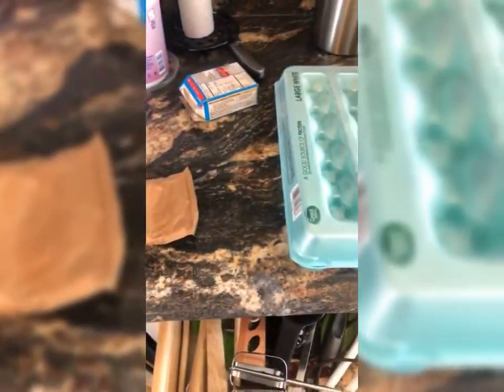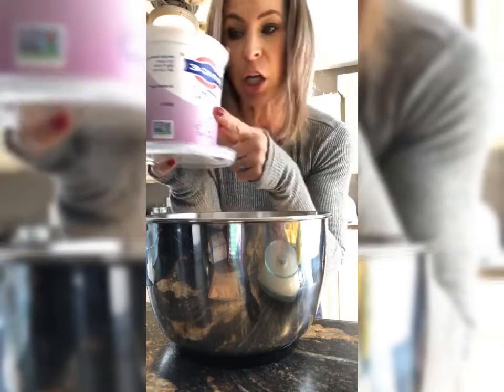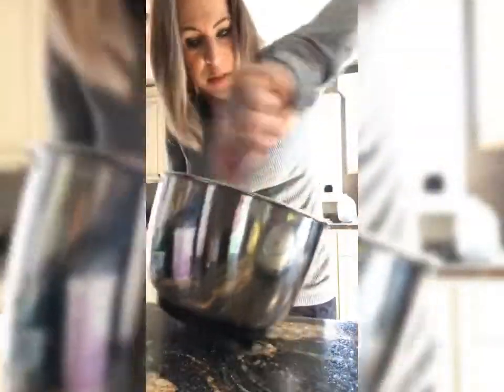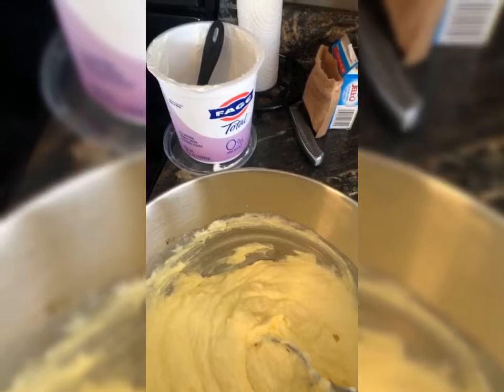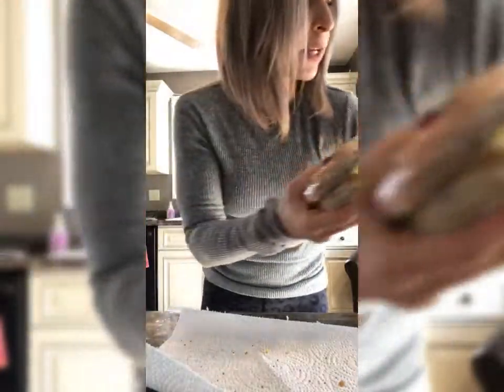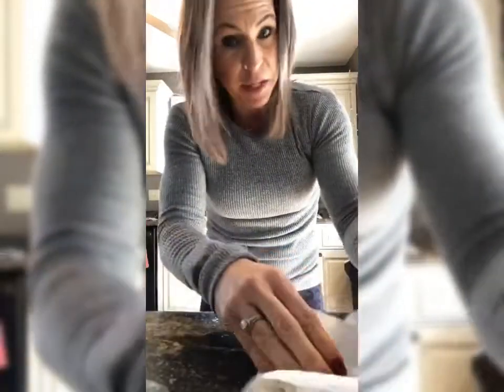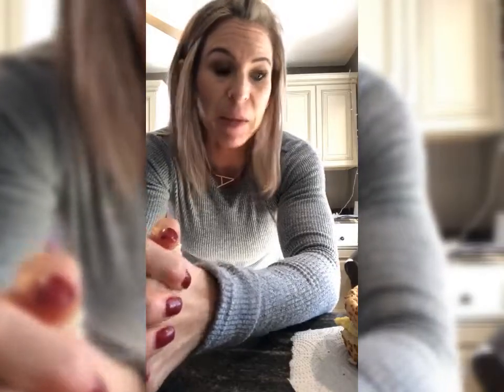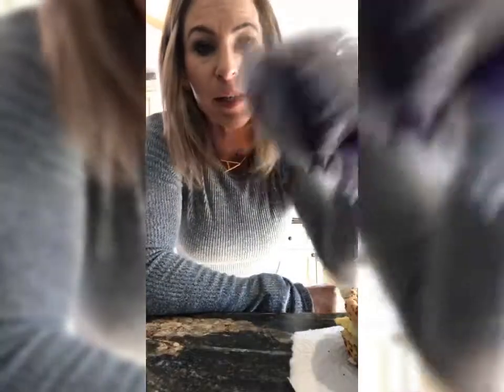Weight watcher freestyle zero point lemon cheesecake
Join my food prep video for lemon cheesecake guilt free and zero weight watcher points per slice